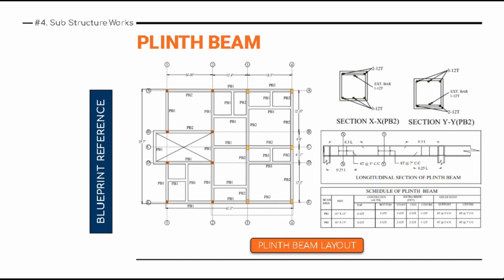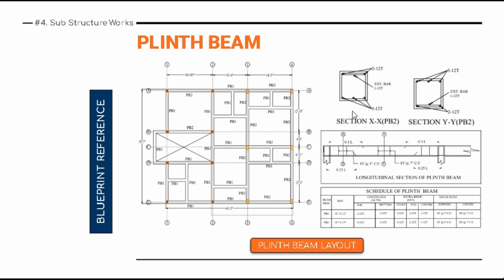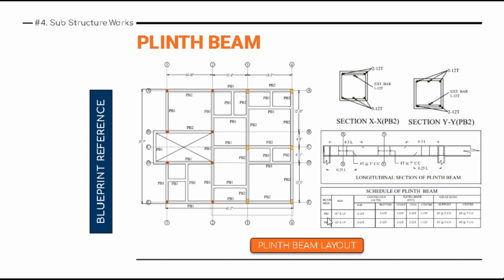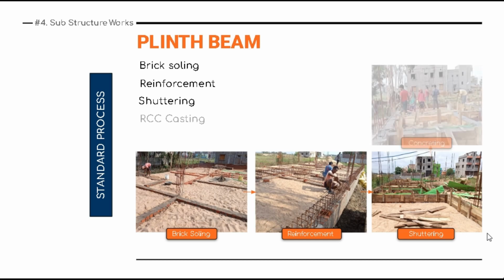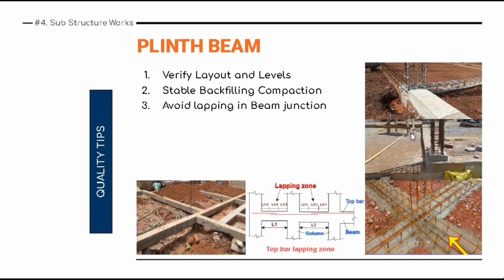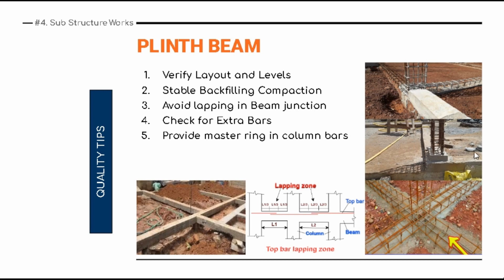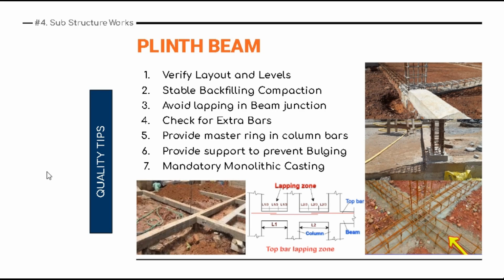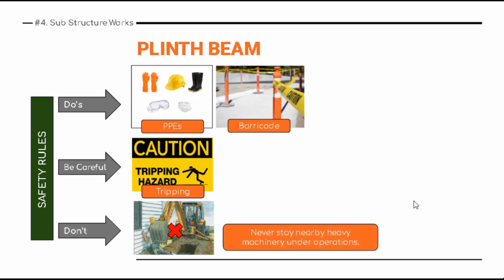Plinth Beam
Substructure Works
Types of Foundation
Isolated
Standard
Wet
Raft
Pile
Foundation Isolated
Excavation - Standard
Excavation- Rocky
Excavation - Wet
Sand-filling
PCC
Reinforcement
Footing
Pedestal
Column
Shuttering
RCC Casting
Foundation (Pile)
Excavation - Standard
Periphery Brick wall
Excavation
Sand-filling
PCC
Brick wall
Back-filling
Manual
Combo

Brick soling
Reinforcement
Shuttering
RCC Casting